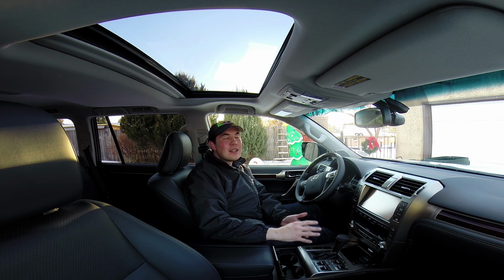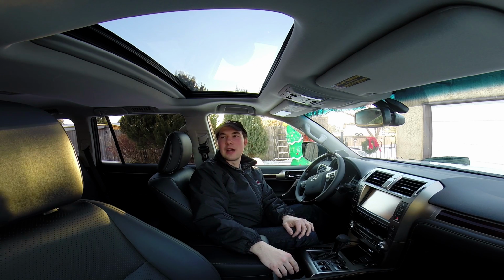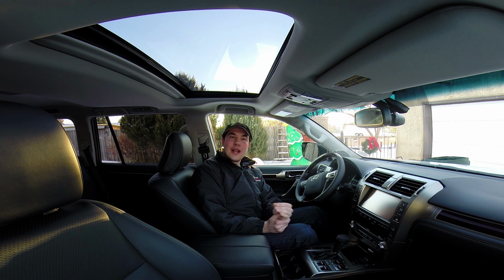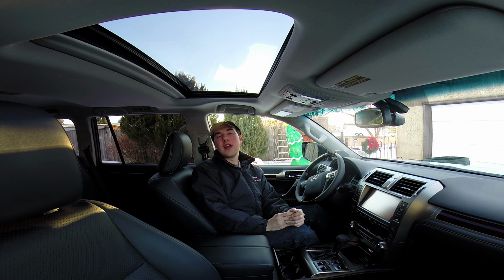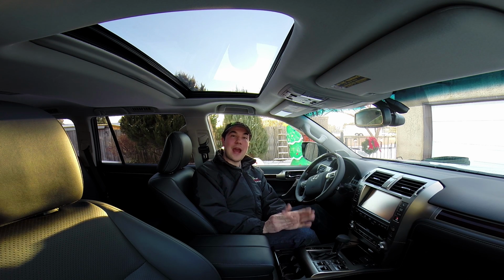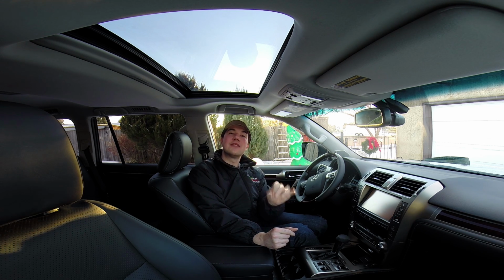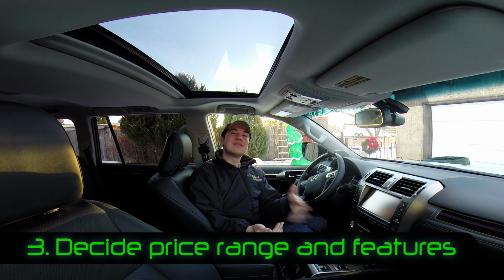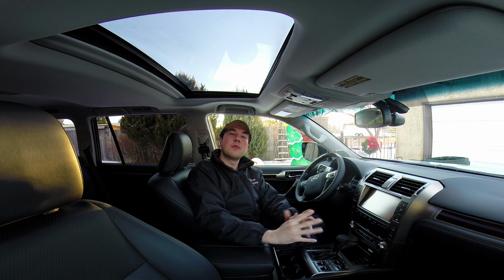Real Auto Talk: 3rd Row Sport Utility Vehicles (SUVs) - Useable?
Welcome back for the next edition of RealAutoTalk. What is RealAutoTalk? In short, it is a conversation with you on all thing cars. The idea is to make it interactive and to share our passion at Real Auto Reports beyond the review videos we have been producing.

This time our host, Jonathan McGrew, discusses 7+ seat SUVs or SUVs with a 3rd row. Are they usable? What should you look for? Find out in this Real Auto Talk.

Need car advice or have a question you want us to try to ask? Hit us up on our Facebook, G+ or twitter with RealAutoTalk. Until we start to build a conversation with you, the first topic that came to mind was the challenges of buying a new car.

So join us as we discuss 3rd row capable SUVs and whether they are usable.